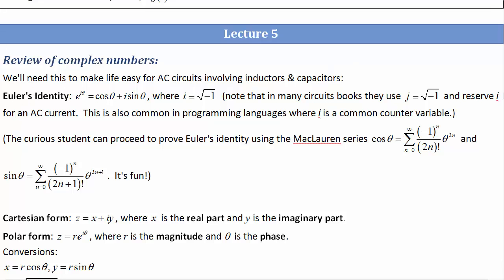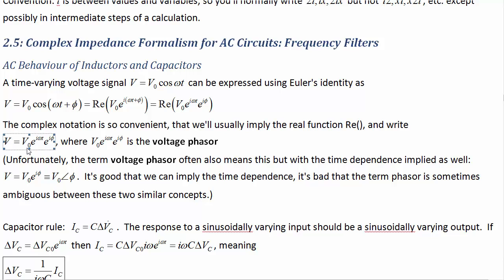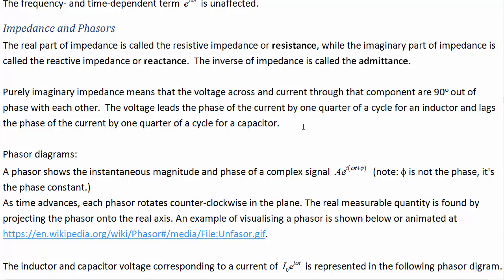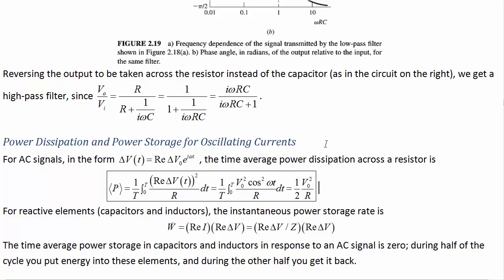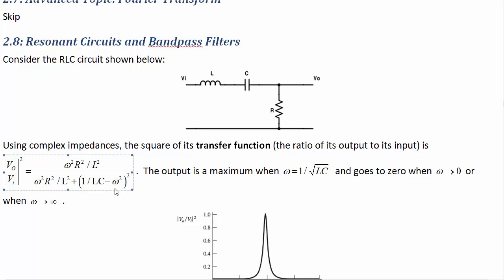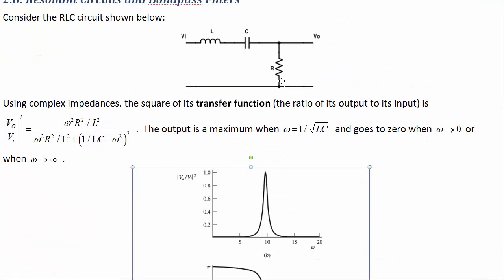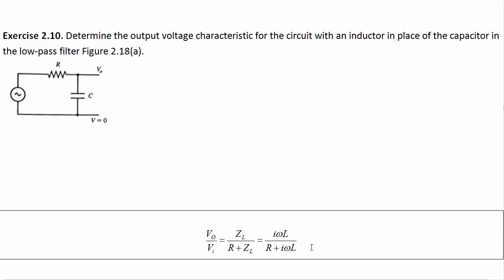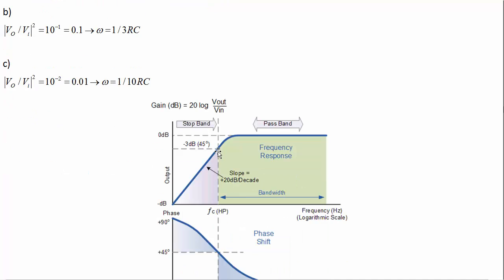EngPhys 3BA3 2015 Lecture 5: Linear AC Circuits Part 2: Capacitors and Inductors in AC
Lecture 5: Linear AC Circuits Part 2: Capacitors and Inductors in AC

Fall, 2015